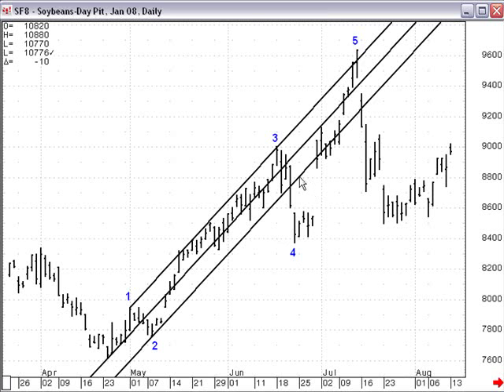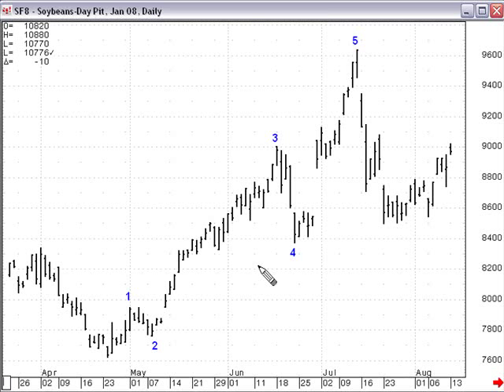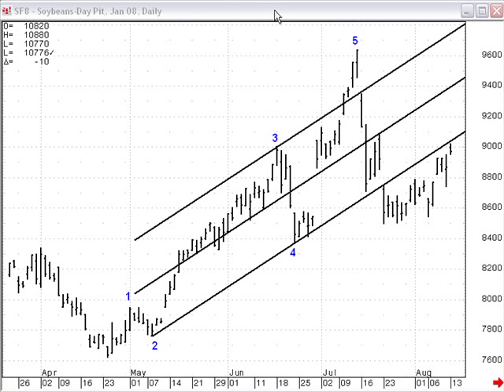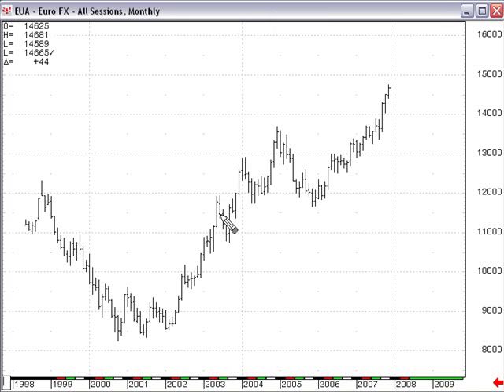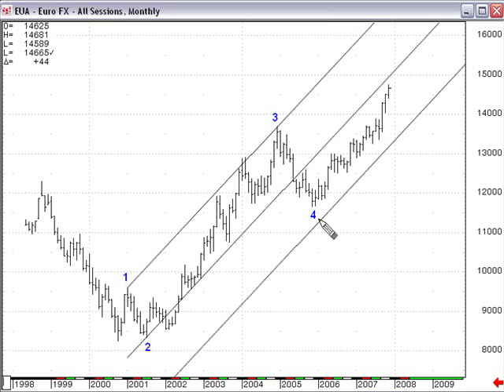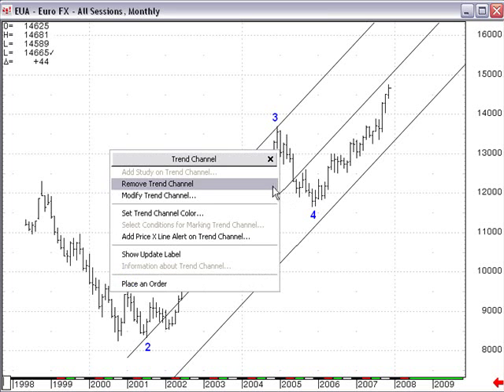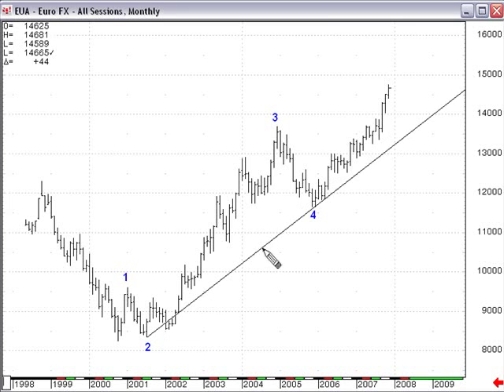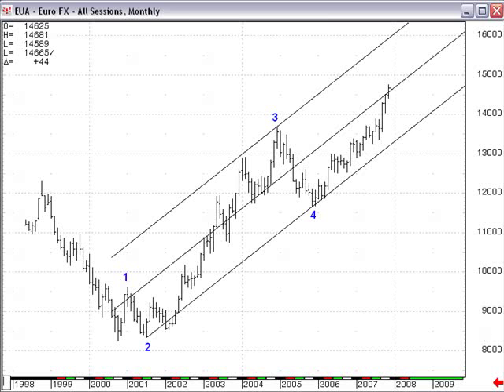كيفية استخدام خطوط الترند نقاط الانعكاس ونقاط الدخول 10